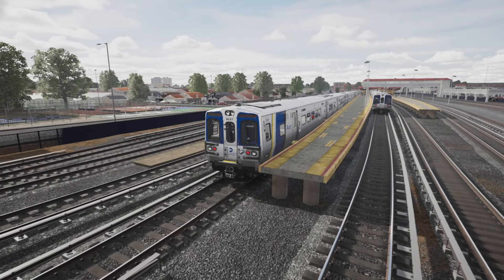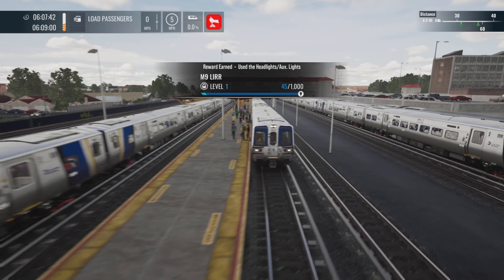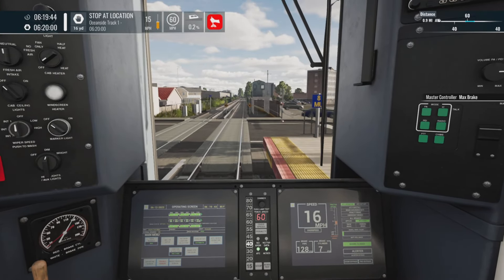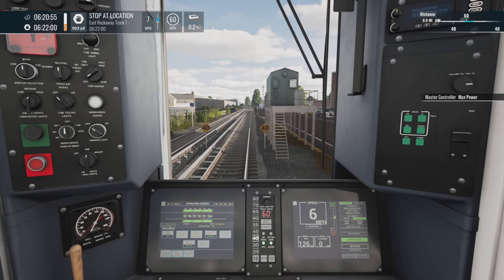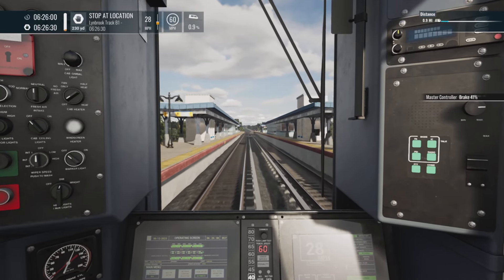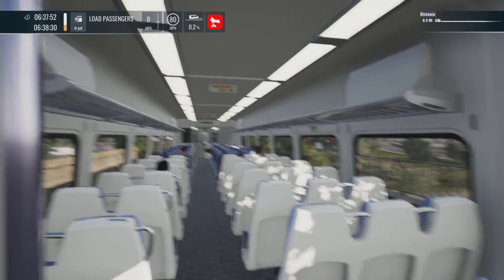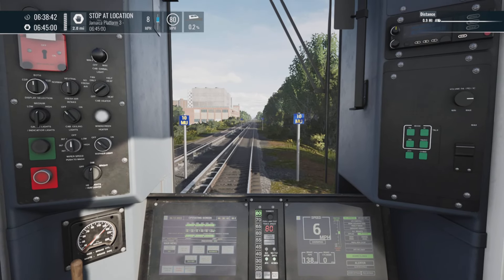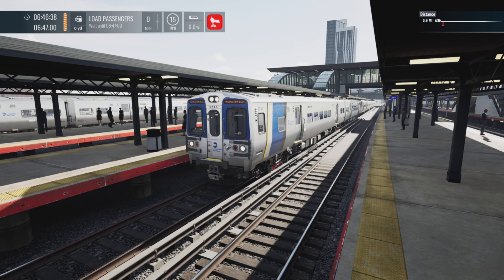FIRST LOOK at LIRR Commuter (LIRR 2.0) - Train Sim World 4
Hello Everyone! Welcome back to RichyRail!

Join me today as I have a FIRST LOOK at LIRR Commuter (LIRR 2.0) in Train Sim World 4!

Are you going to get this route? Let me know!

Timestamps:
0:00 - Intro
1:15 - Timetable
3:10 - M9 Setup
4:57 - Long Beach Bridge
5:57 - Long Beach to Jamaica
22:29 - Jamaica Station
23:29 - Outro